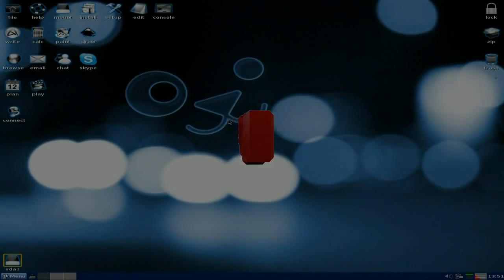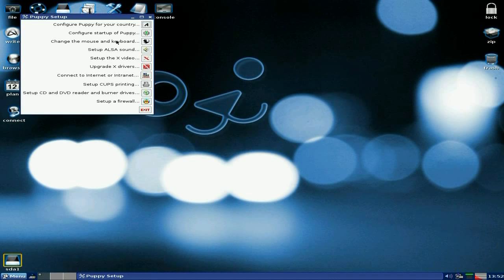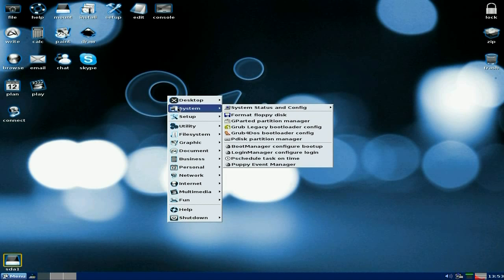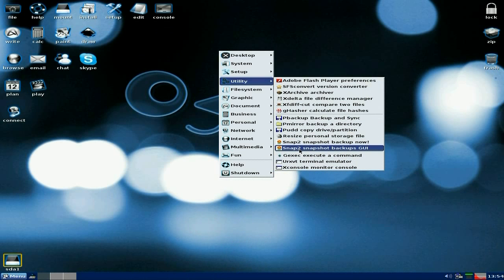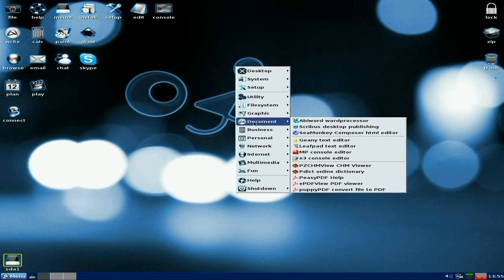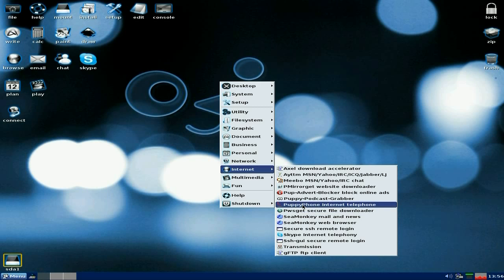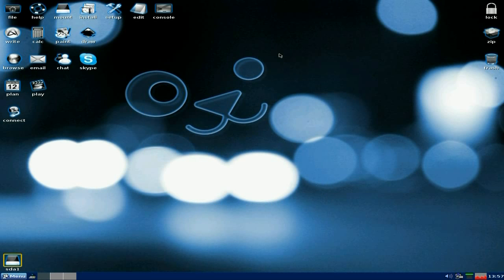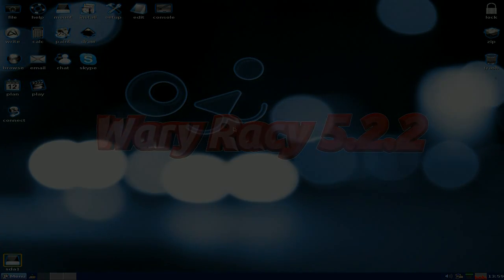Wary Racy 5.2.2...Mutley Has Returned...Wacky Man..!!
Now here we have a new version of wary for slightly newer hardware than it was original made for, as this is racy and come withs a up to date kernel and xorg stuff. and lots of other things, so if you want a real fast desktop, so fast that that you will be bored of your proprietary os, give wary racy a good go. nuff said.